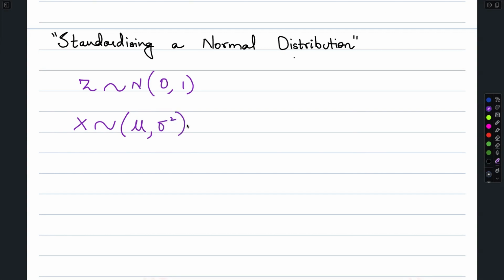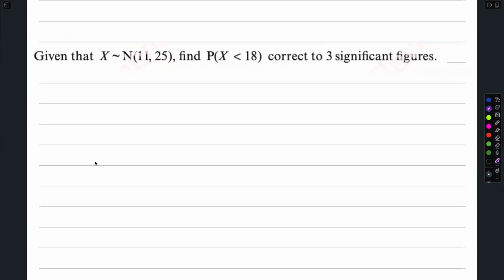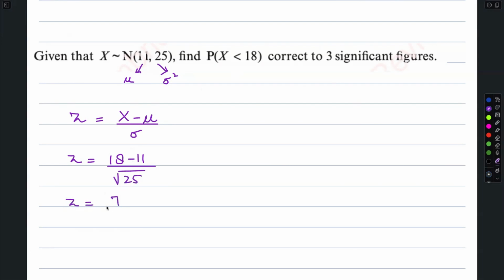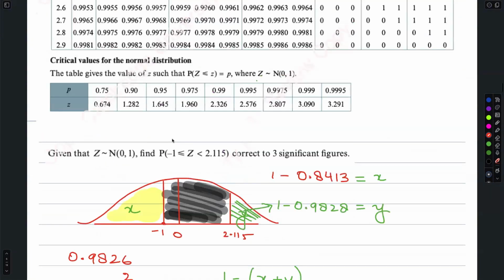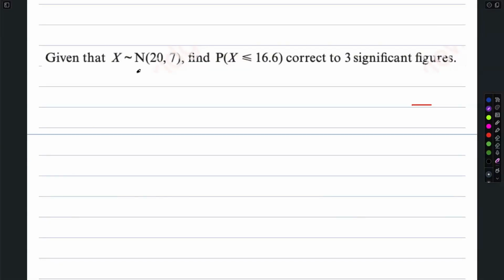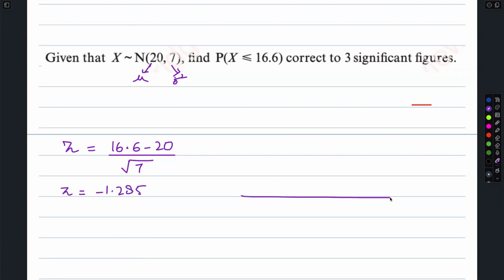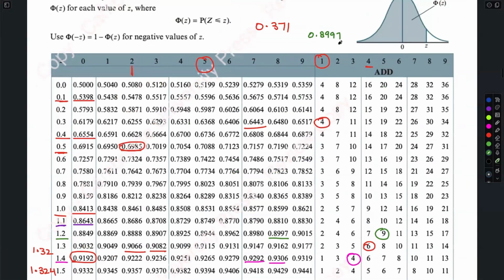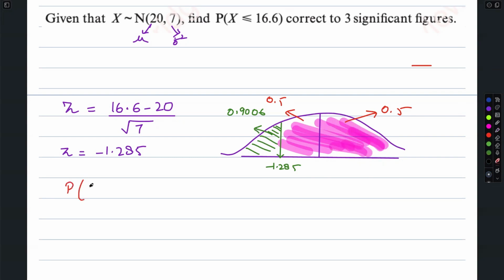Normal Distribution Lesson 6